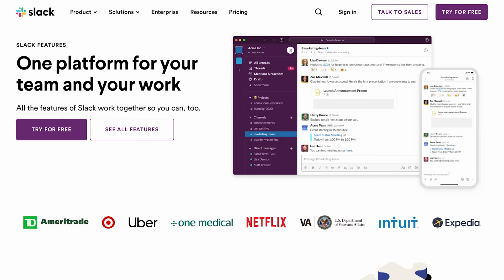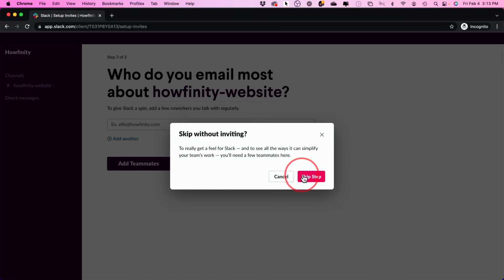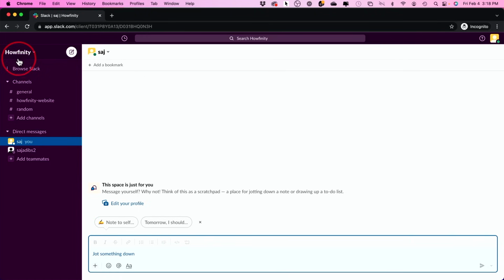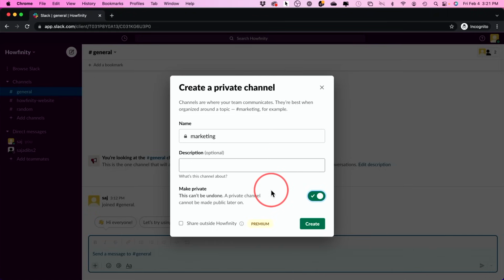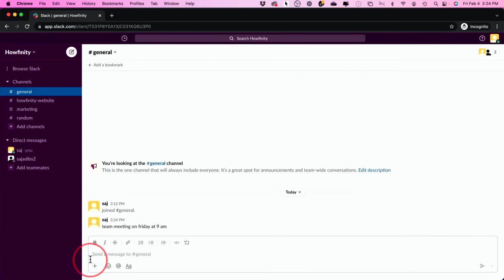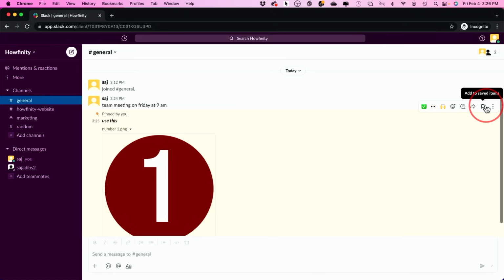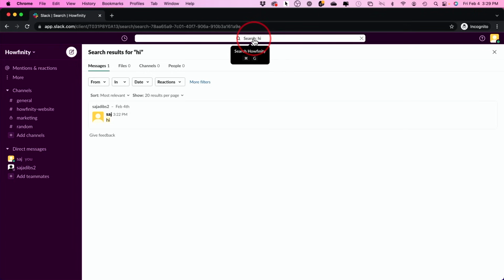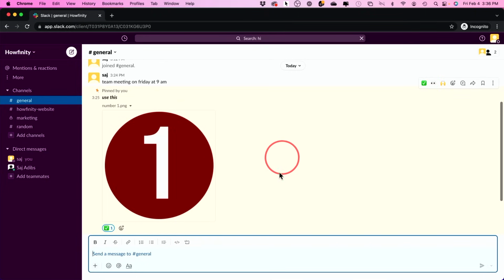How to Use Slack - Complete Tutorial For Beginners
Slack is a communication platform mainly used for work.  Slack has been around since 2013 and was purchased by Salesforce in 2021 for 27 billion dollars.

You can use slack on slack.com, slack app for desktop on Mac or PC, or on Slack mobile app for iOS or Android.

To learn how to use Slack on iOS or Android, check out this video:

Slack is free to use, but they do offer paid upgrades that include more advanced features.
Some of the paid upgrades include unlimited message history and video and audio chats.

Workspaces:
With Slack, you can create workspaces and invite co-workers or team members in order to get started.  You can also join an existing workspace if someone else created it and is inviting you in.

Inviting Team Members:
Once you create a workspace, you can invite team members.  Then, you can great channels.

Channels:
Channels in slack are great for organizing your teams based on different topics.
There are plenty of channel settings that you can activate to make sure you stay on top of conversations inside of that channel.
You can also make channels public or private.

Direct Messages:
You can also send direct messages and have one on one conversations in Slack.

Message options:
You can reply to messages, save messages, or set a reminder for yourself related to the message.

You can also just type forward slash to see command options inside of a chat.

Sending files:
You can easily share files inside of a message conversation in Slack.

Search:
There is a search bar within Slack that helps search any previous conversation.

Video and audio calls:
Inside of conversations, you can set up voice calls or video calls.

Notifications:
You can turn any notification settings on or off inside of preferences.

And that's how you use Slack.